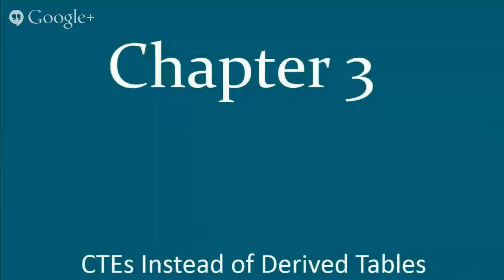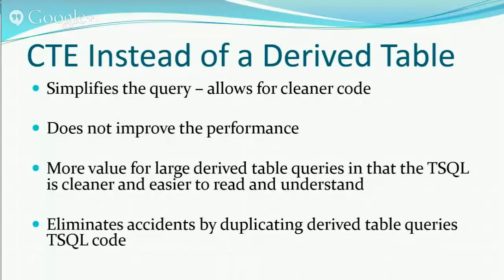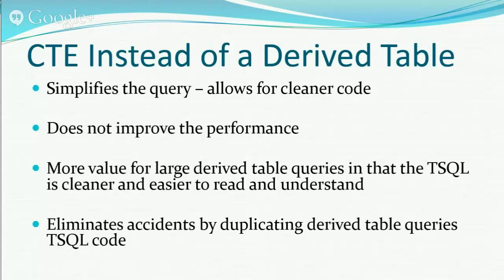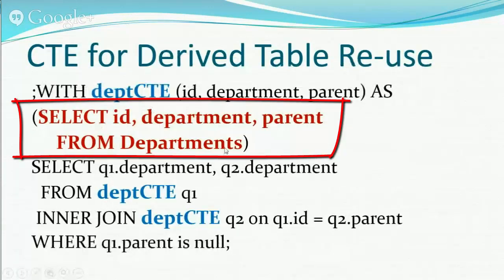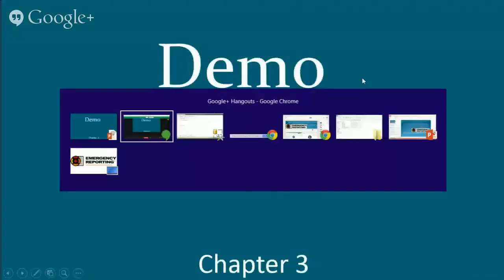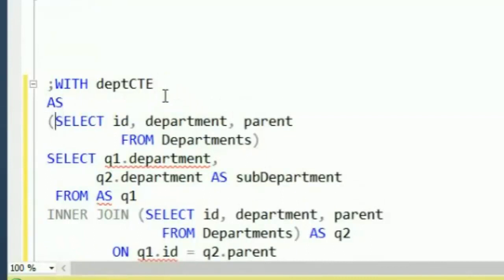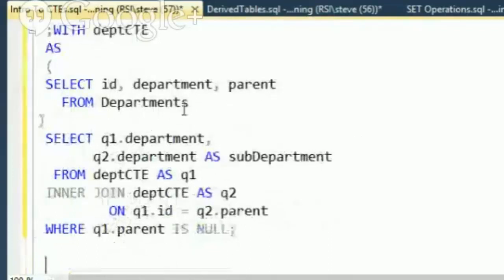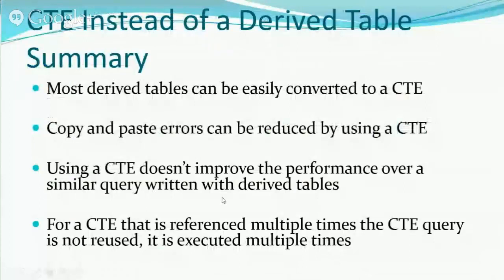Using a Common Table Expression Instead of a Derived Table (SubQuery)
An overview of how to use SQL Server Common Table Expressoins (CTE's) to write cleaner TSQL code than the big subquery or Derived Table. Presented by Steve Stedman author of the CTE book.